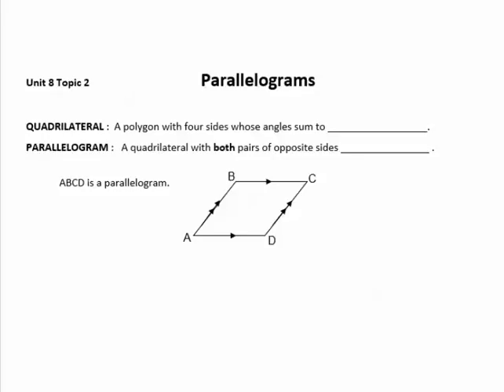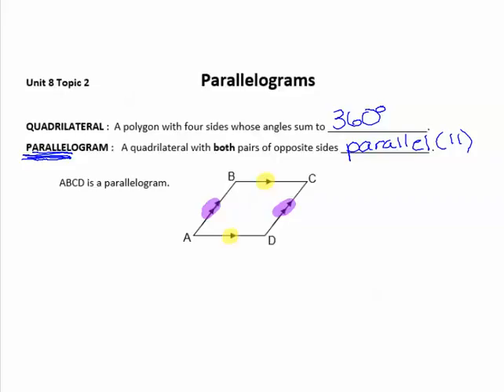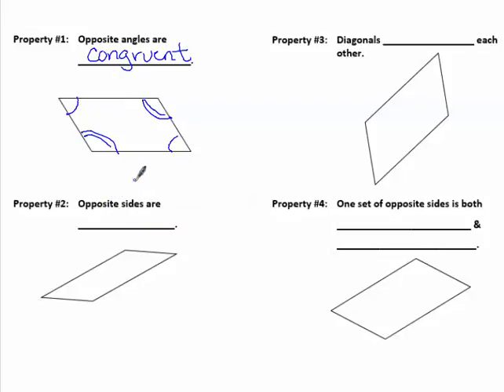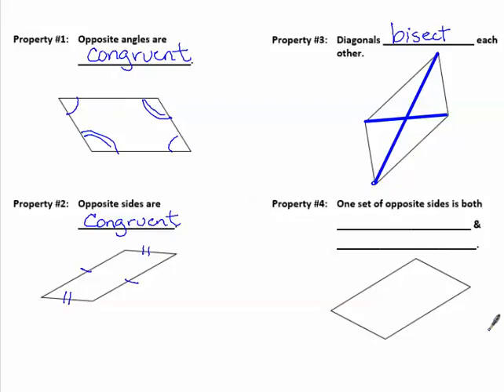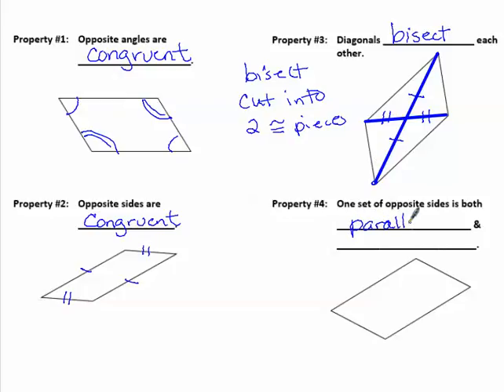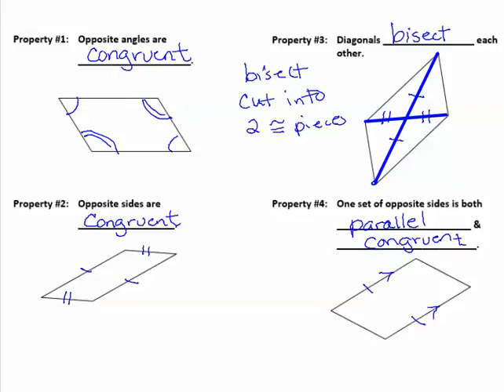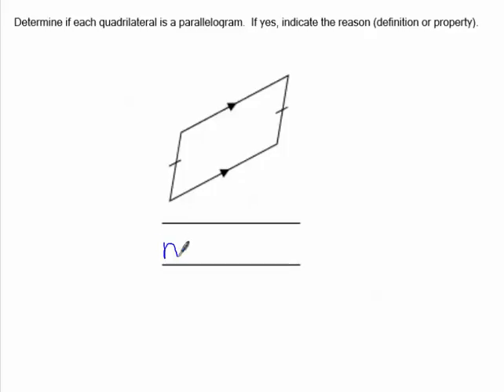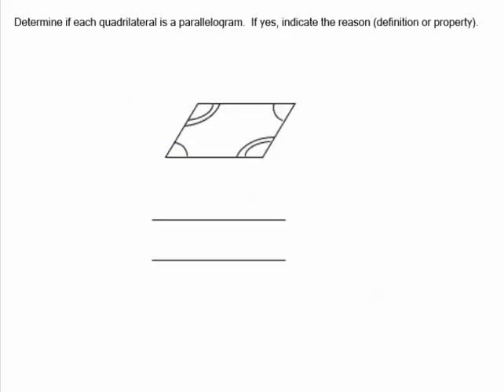Unit 8 Topic 2